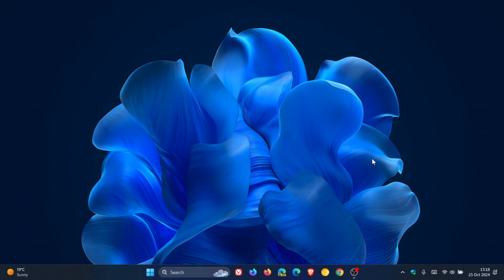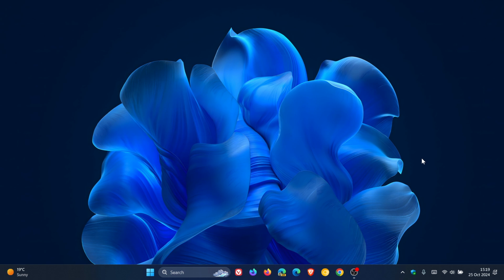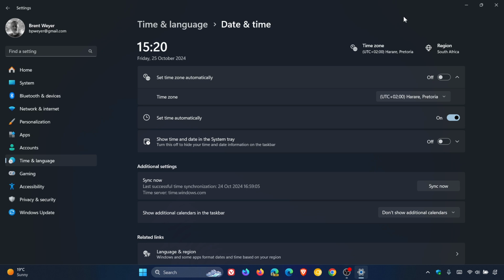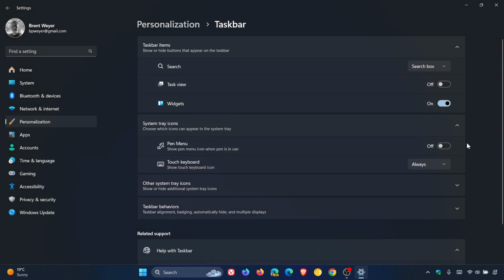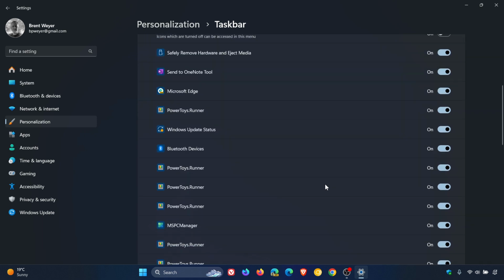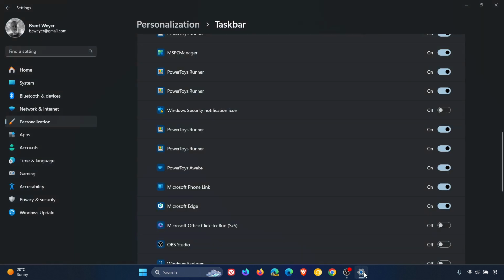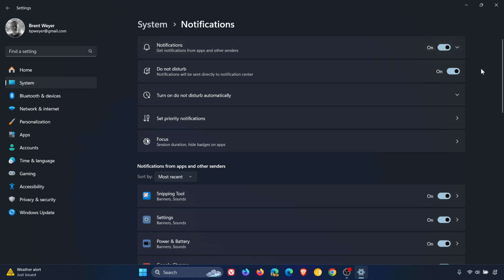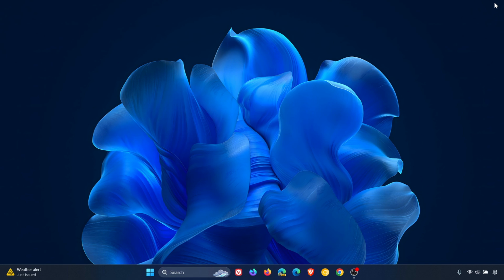How to Declutter the System Tray on Windows 11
Here's how you can clean up the System Tray to give it a fresh minimal look and feel.